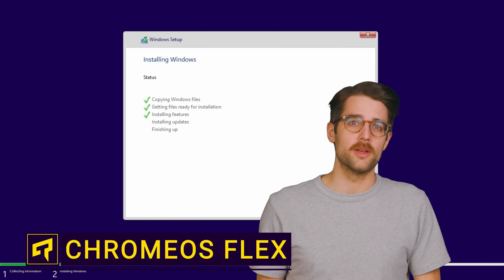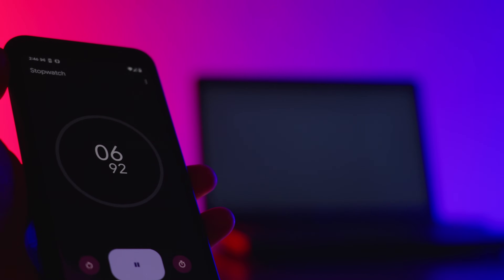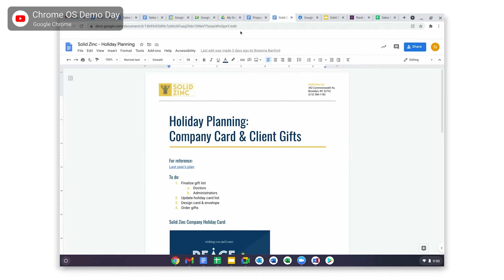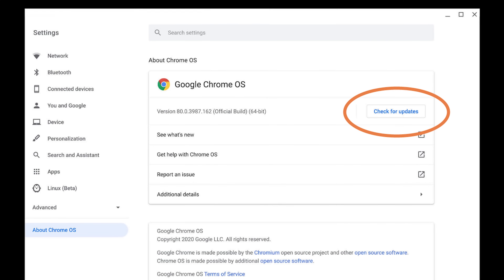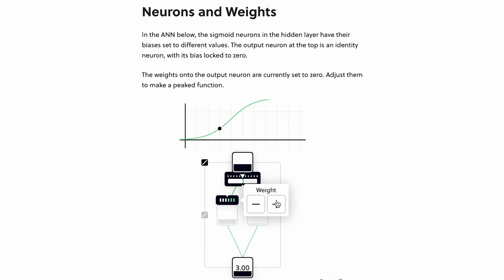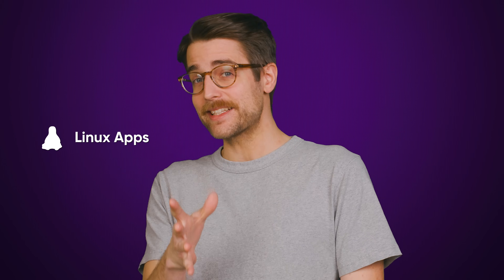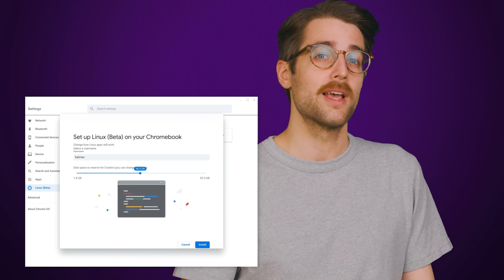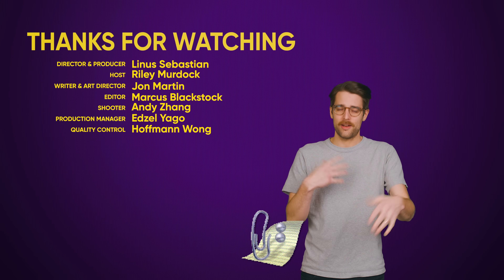Can ChromeOS Flex Revive Your Old Laptop?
ChromeOS Flex is a free operating system that can breathe new life into old PCs - but what should you know before trying it out?